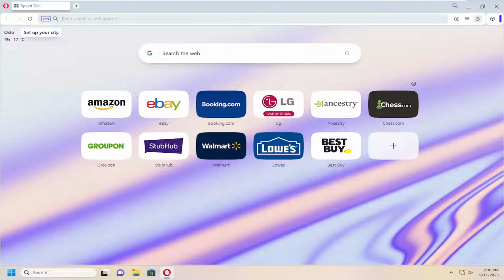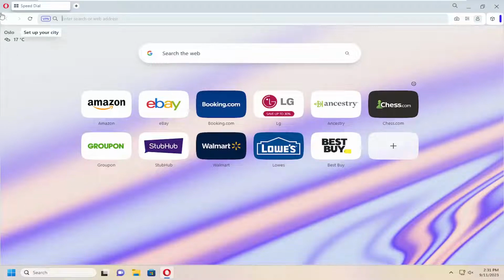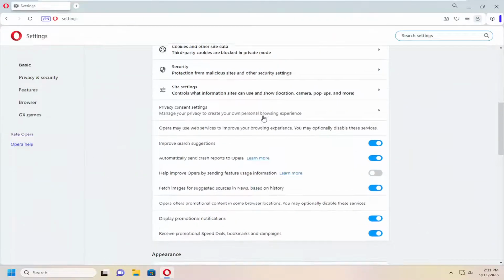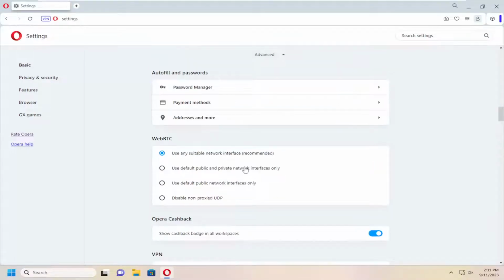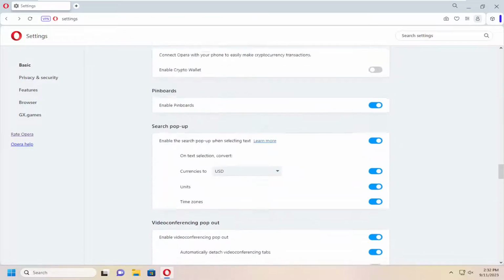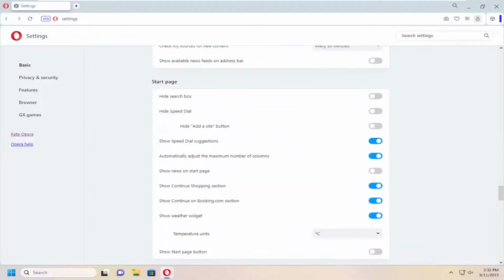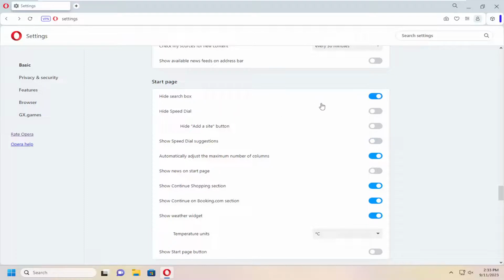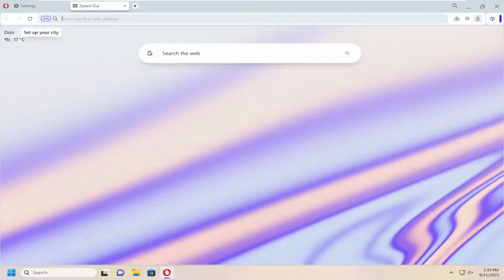How to Disable Search Box, Speed Dial and Search Suggestions for the Opera Browser [Guide]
In addition to its own tiles with web pages, the browser itself can suggest pages for you to go to quickly. Opera GX will display suggested sites based on the pages you have recently visited.

Issues addressed in this tutorial:
Opera disable search suggestions
Opera disable suggestions
Opera disable search from address bar

Opera Software has shipped and enabled the speed dial suggestions feature. The Opera desktop team wants you to offer suggestions to add the most popular sites to speed dials.

These suggestions will appear at the bottom of the start page, you can right-click on one and select ‘Add to speed dial’.